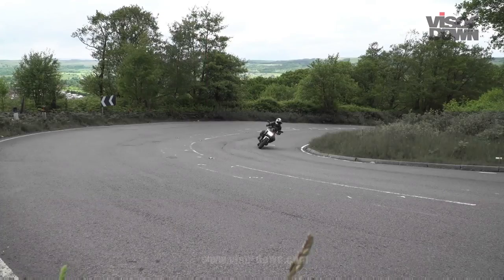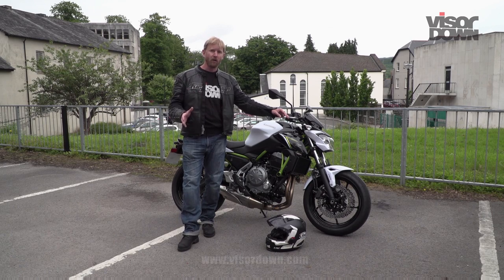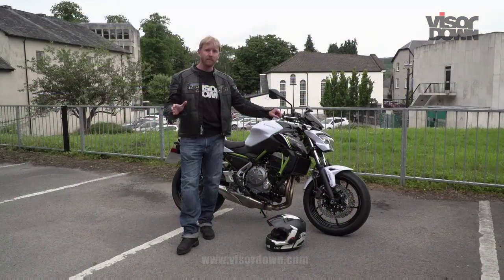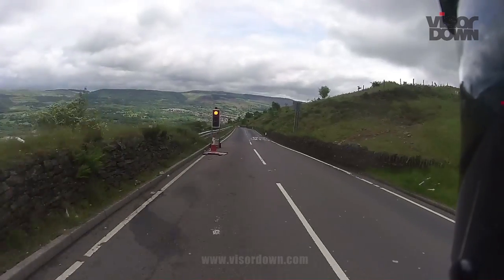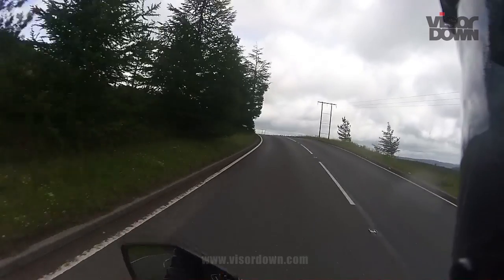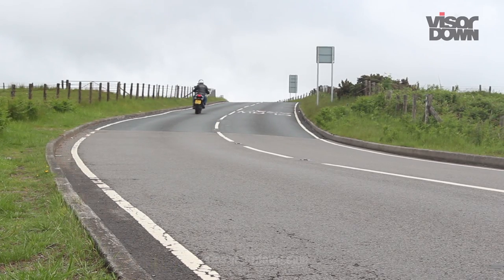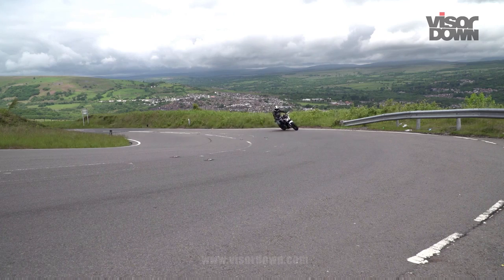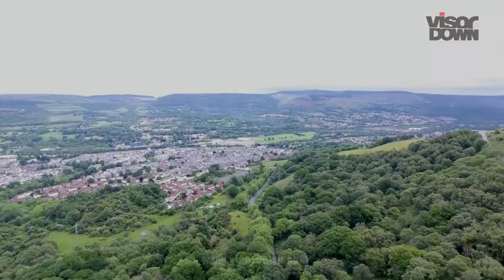Britain's best undiscovered biking roads - part 3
Visordown and Kawasaki have been looking for Britain's best undiscovered biking roads, and we've just found a gem. Watch episode three, in Wales.